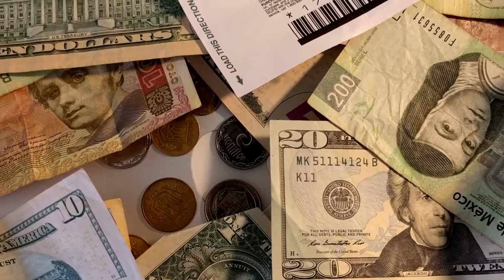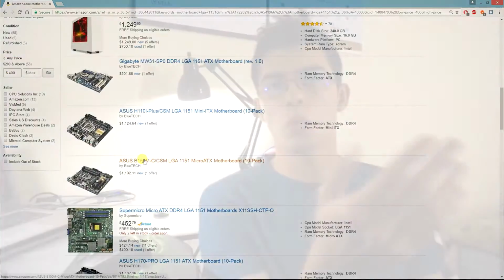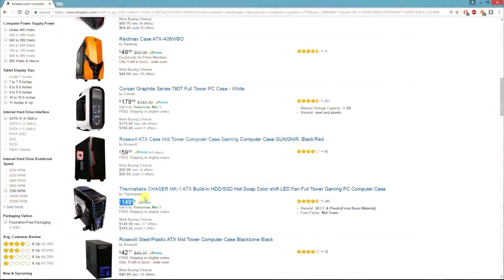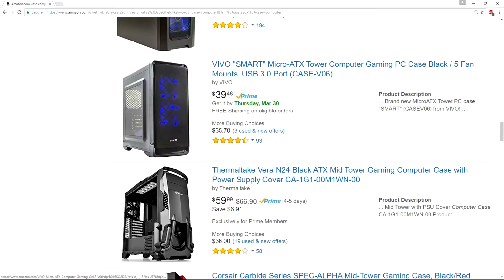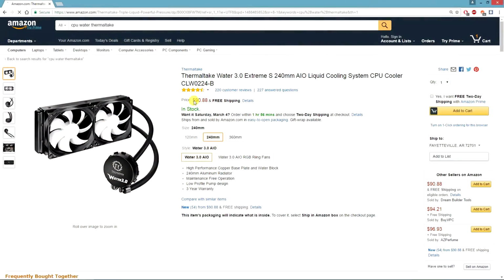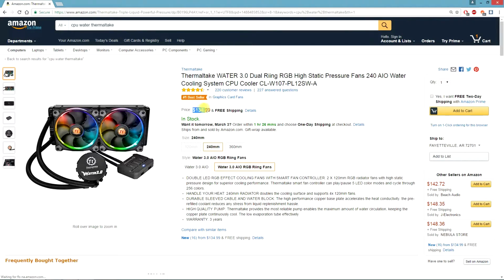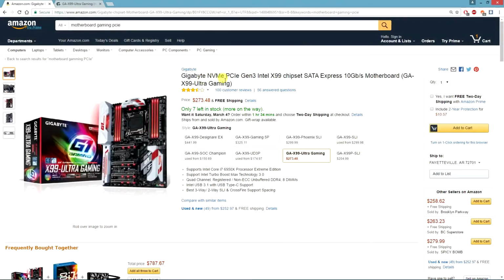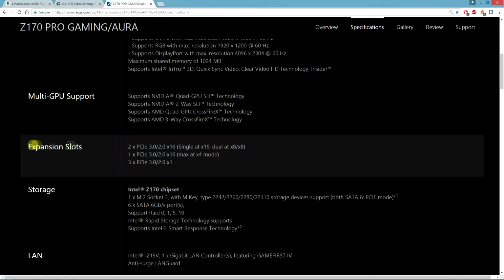Building Your Own Gaming PC